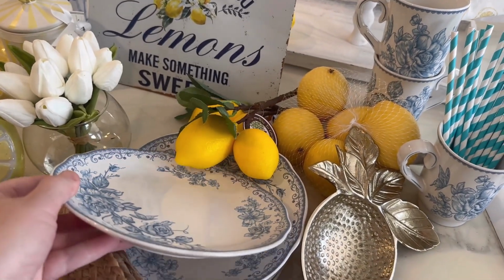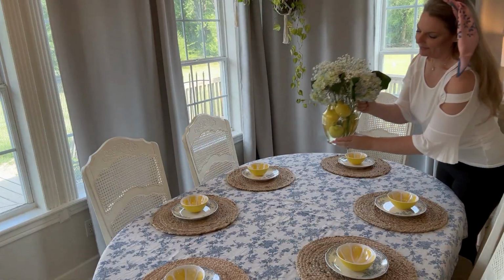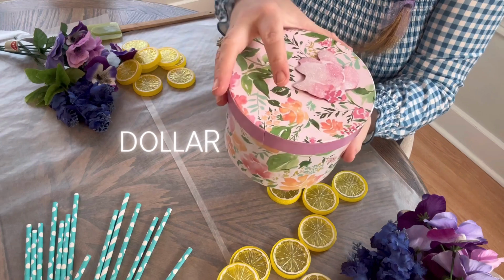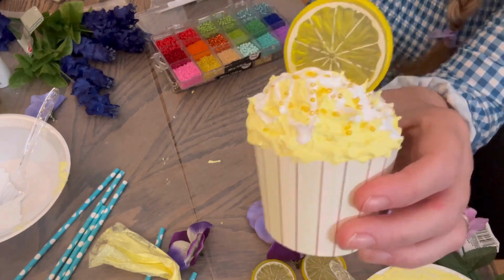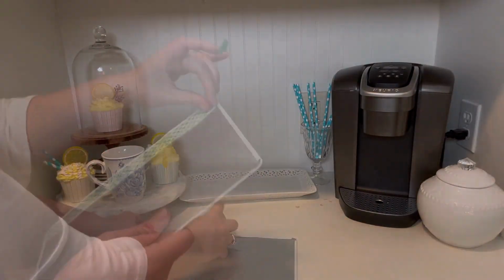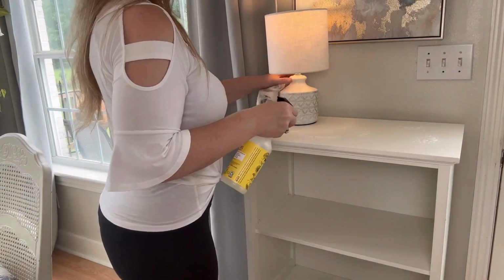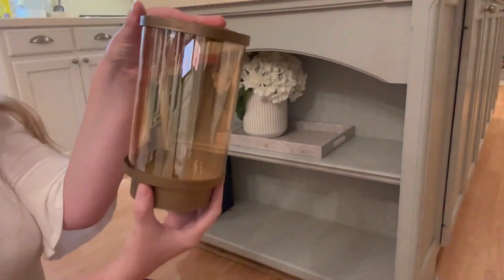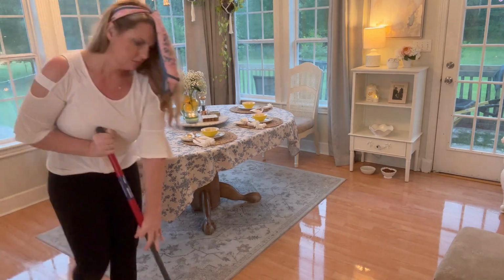💙🍋2025 SUMMER CLEAN AND DECORATE WITH ME || SUMMER LEMON KITCHEN DECOR + DIY FAUX LEMON CAKES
I'm decorating my kitchen for Summer 2025! In this clean and decorate with me video, I'm sharing lots of Summer cleaning motivation and lemon decor, as well as Dollar Tree DIY summer decor! We are making lemon themed faux cupcakes, a faux lemon cake topped with flowers, and a gorgeous mug topper for your Summer coffee bar. This video is sure to give you the motivation and inspiration you need to clean and decorate your home for Summer! Enjoy! XOXO~ Ashley

Want to shop this video?! Links below are of items I included in this video.

My Chandelier
Carpet Cleaner- *my exact model has been updated so these are the newer models of what I have :)
Option A- (Good)
Option B- (Better)
Option C- (Best)
Stovetop Cleaning Kit
Light-up turtle
Lacey's Swing Chair
Acrylic Tray (used on ottomon)
Crystals from my kitchen lanterns
Similar Black-out Curtains
White shirt (I wore in this video)
Pink and Blue Hair scarf ( I wore in this video)
Battery Operated Candles (moving faux flame, similar to Pottery Barn's Candles!)

Summer Decor Haul + DIY Supplies-
Blue and white tablecloth
Metal Lemon Sign
Faux Lemon Slices
Similar Gold Pineapple
Similar Gold Pineapple (lights up!)
Similar Faux Lemons
Spackle (To make DIY'S)